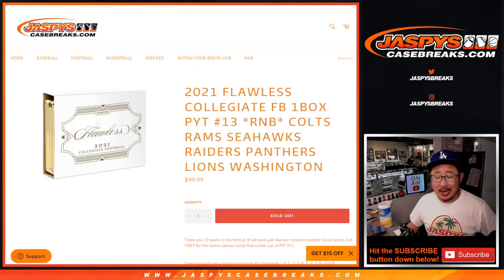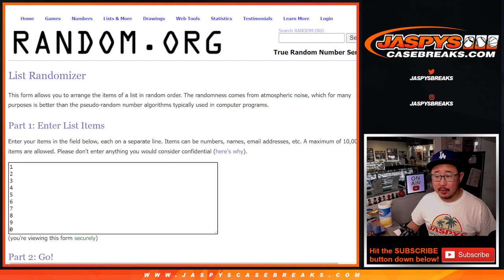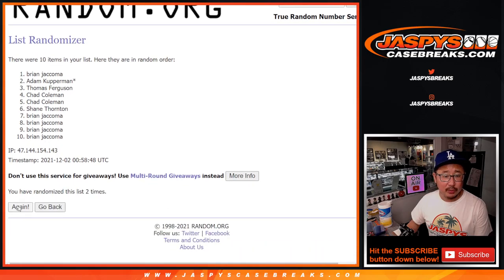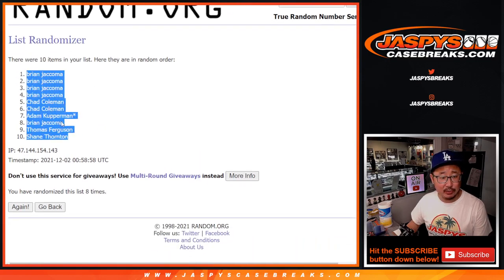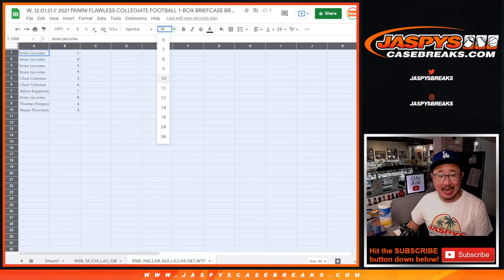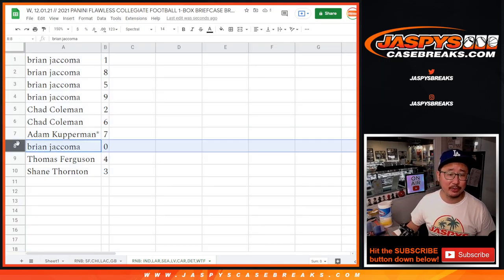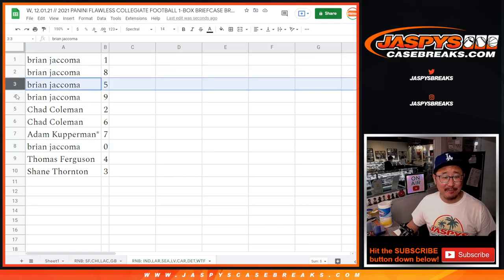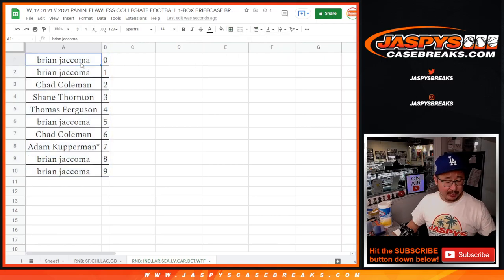RNB: IND, etc // W, 12.01.21 // 2021 PANINI FLAWLESS COLLEGIATE FOOTBALL 1-BOX BREAK #13 *PYT*